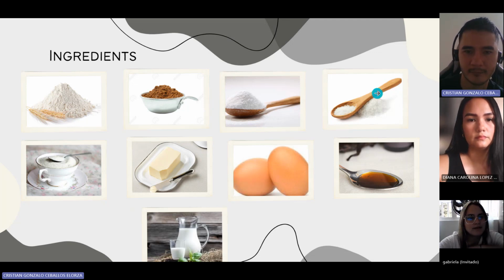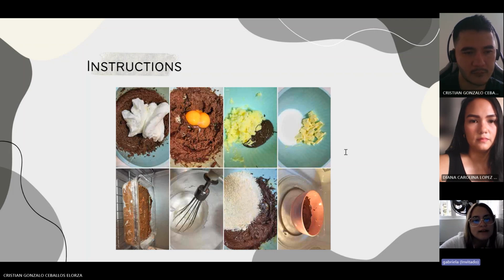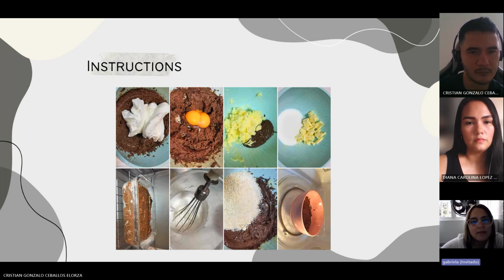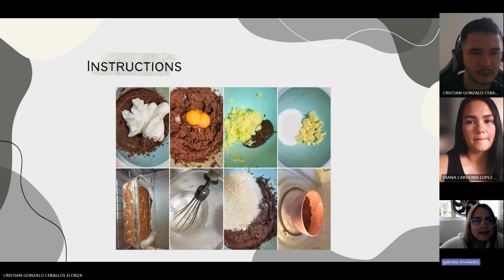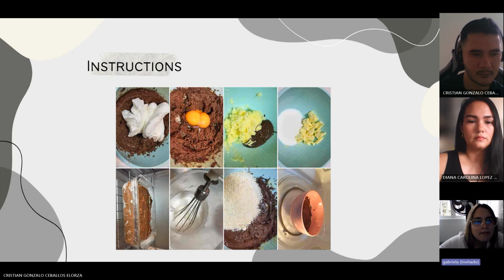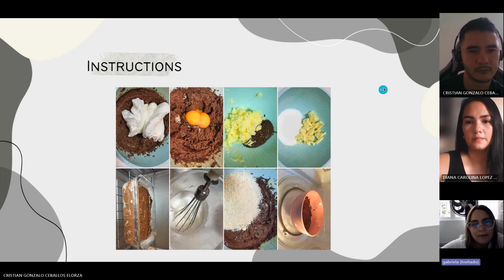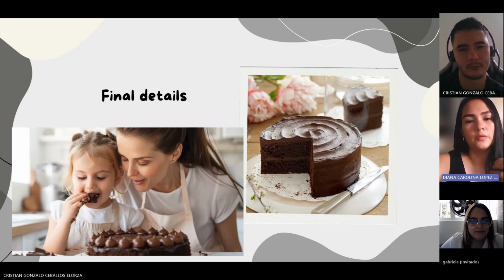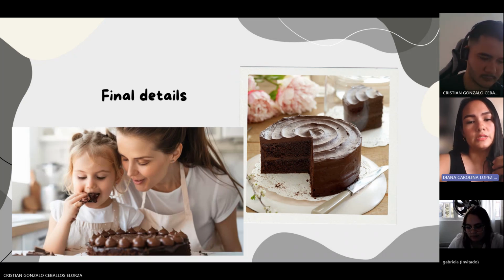Collaborative Speaking Task - Recipe